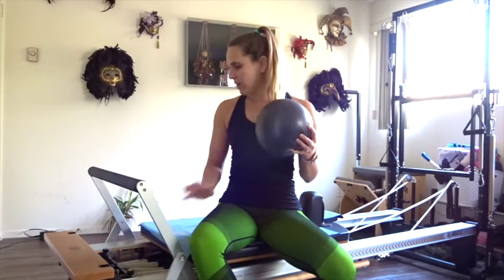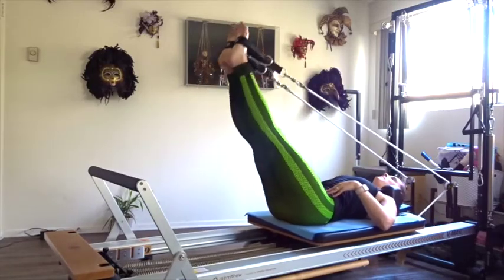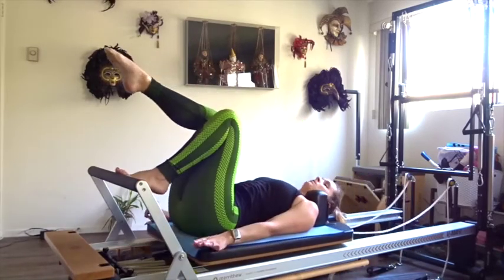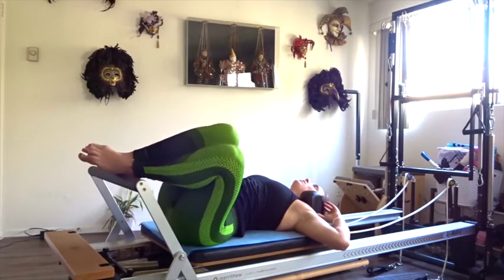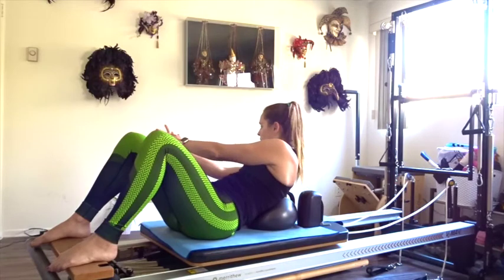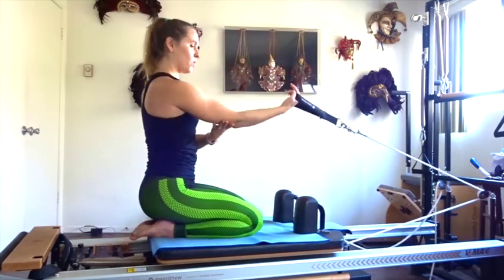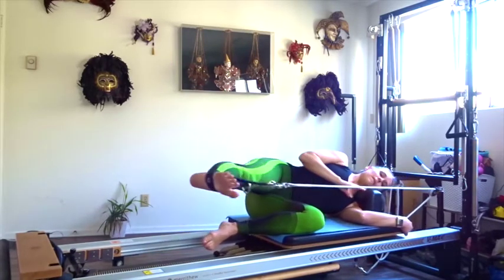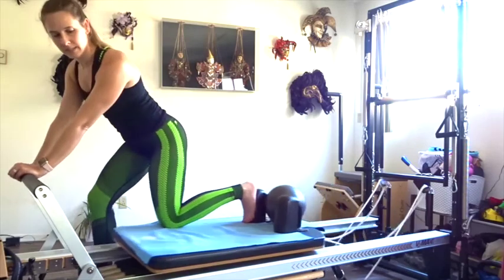Intermediate Pilates Reformer Full Body (Mini Ball)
This is a 55 minute full body reformer workout. This is an intermediate level workout, but if you have done pilates before, it will be doable. I will be using a pilates ball as a prop, but if you can still do the workout without the ball.
My pilates workouts are not  classical pilates where you only do 5-10 reps.  I like to feel the burn and feel like I get a great workout, while also stretching and lengthen the body. In this workout, you will feel the burn! Always remember to listening to your body and if it gets too hard, just take a break or lower your spring tension.

Equipment shown:
Merrithew V2 Max Plus Pilates Reformer
Salt and Honey Pilates Reformer Mat
Pilates Mini Ball Prop